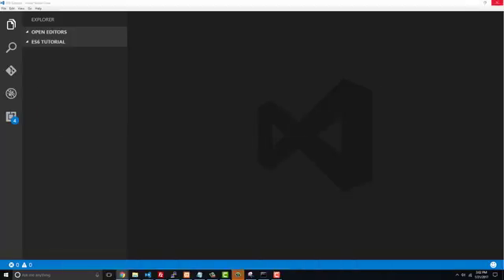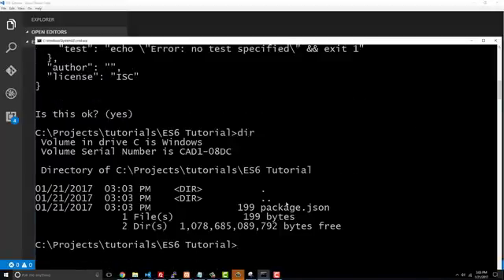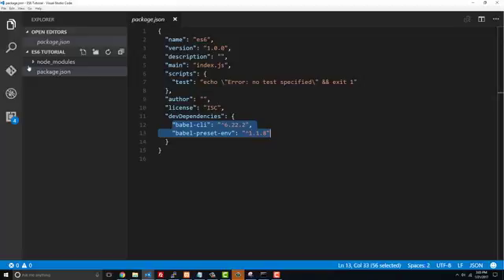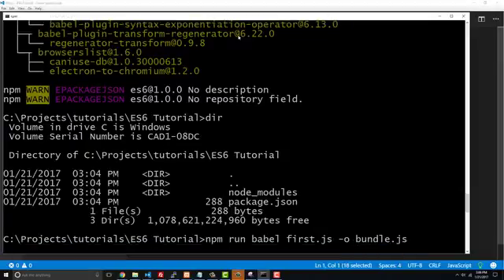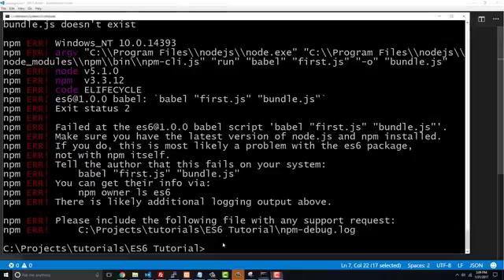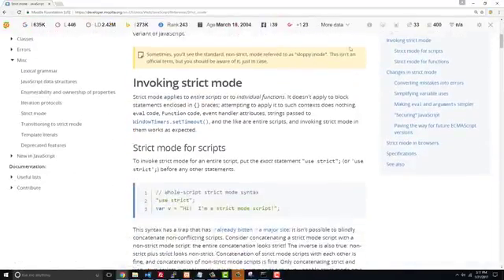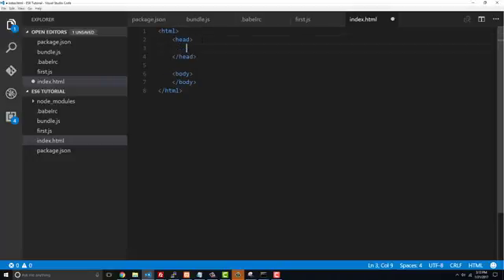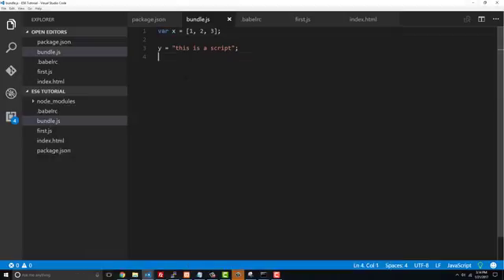ES6 Tutorial - 1 Installing And Setting Up